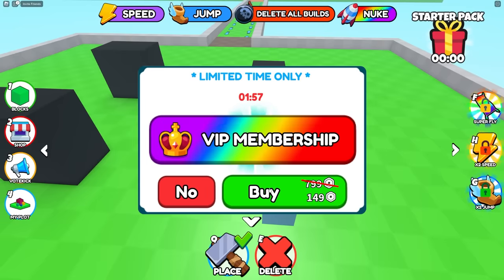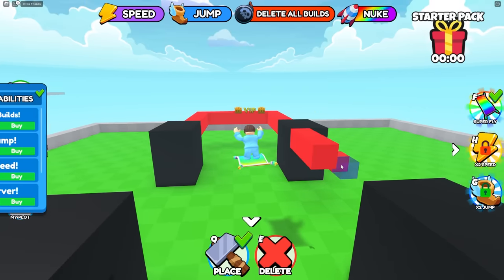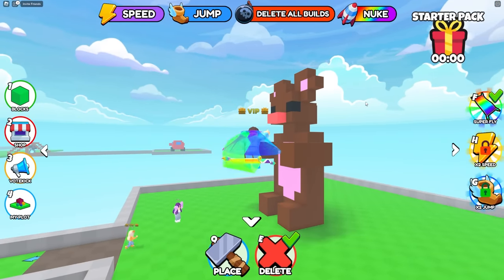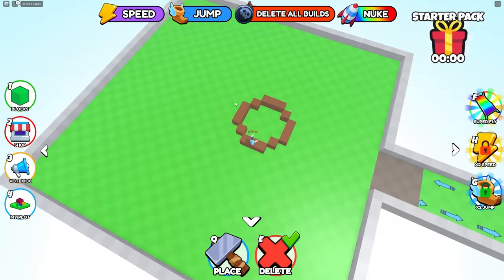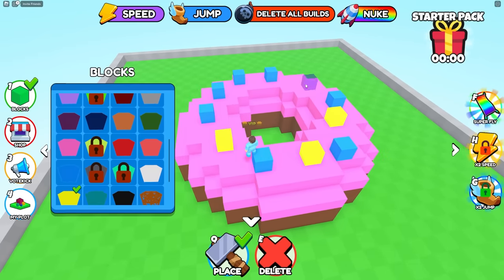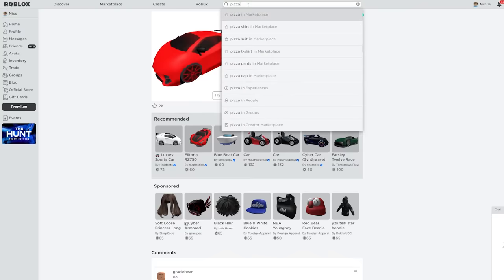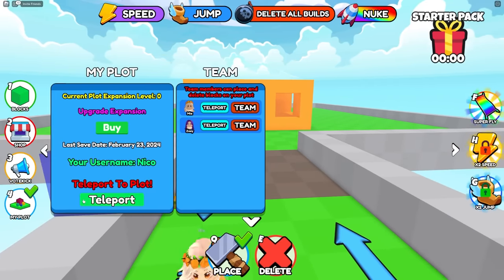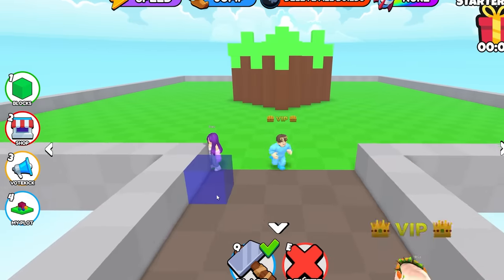Roblox Whatever You Build, I’ll Buy It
Today, whatever Nico's friends build, he buys! Nico and his friends must buy each other whatever they build! What will Nico make his friends buy for him?! Watch to find out!